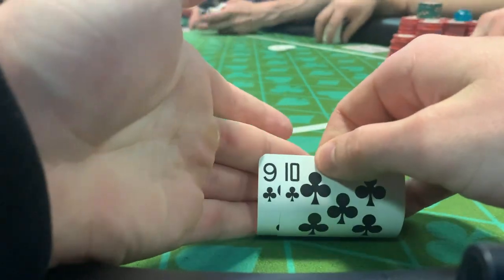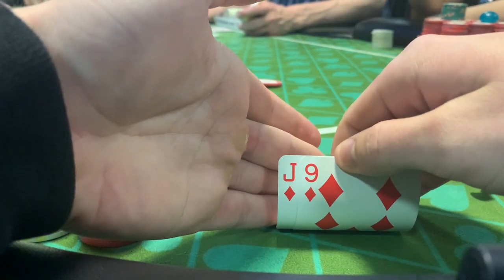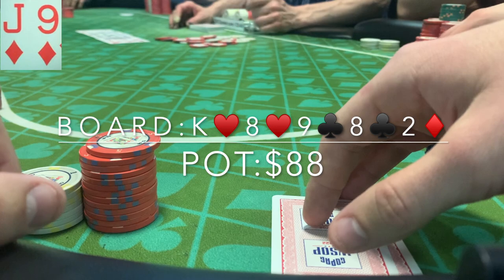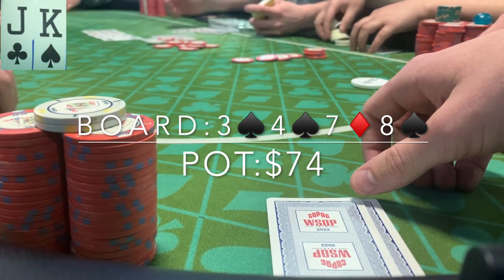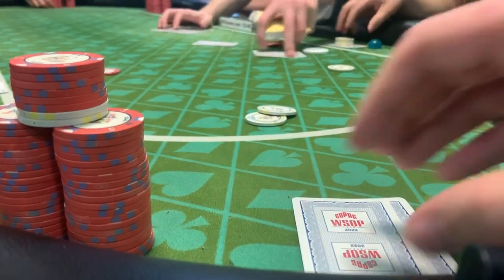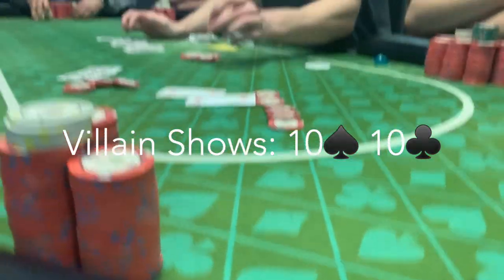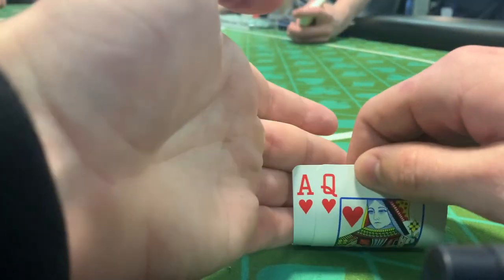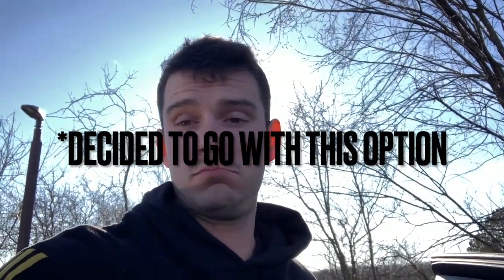Going All In Against Pocket Aces | Poker Vlog 15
In this video I play at Rockford Charity Games. Playing the 1/2 game and I buy in for $200. I later add on for $200 and get into some interesting spots.